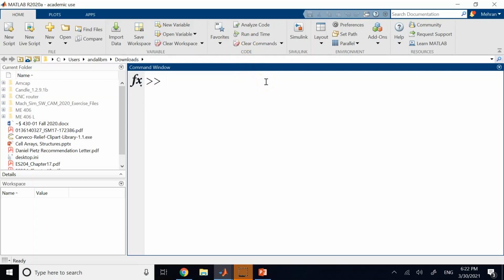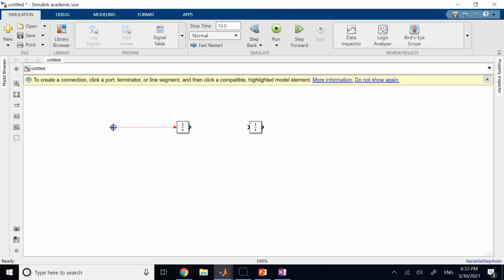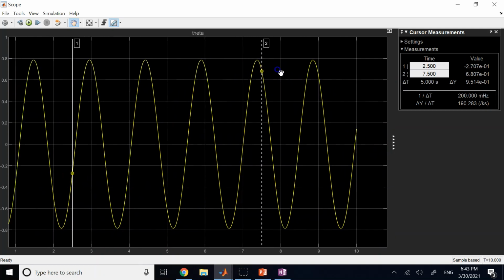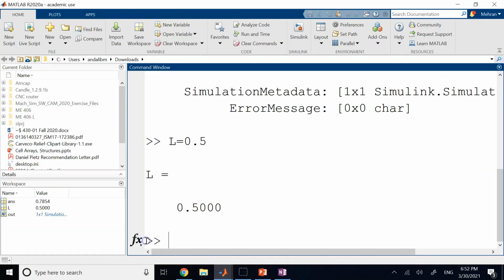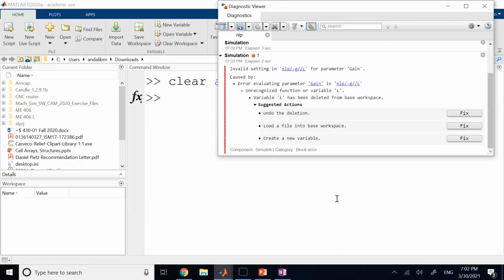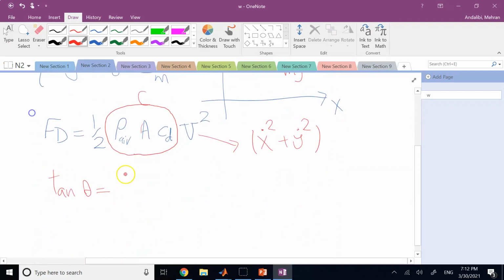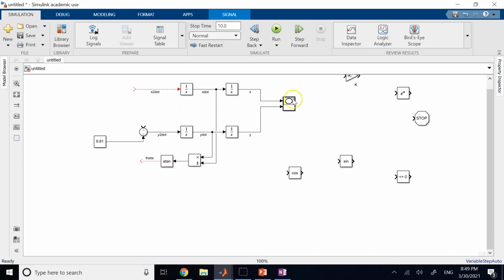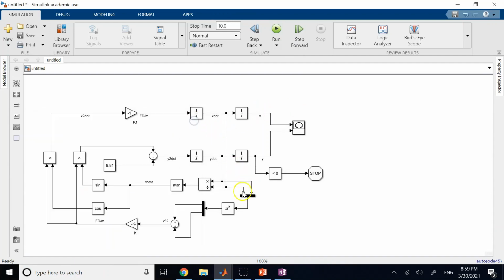Simulink Basics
A motivating example for using Simulink (nonlinear pendulum): 1:00
Simulink library and basic blocks for a simple simulation: 7:15
Initial Conditions: 13:40
Oscilloscope (scope) Block: 16:04
Saving Simulink data to MATLAB Workspace: 27:10
Running Simulink from a MATLAB script: 34:30
A second motivating example: higher-order ODE's (projectile motion with air drag): 44:50